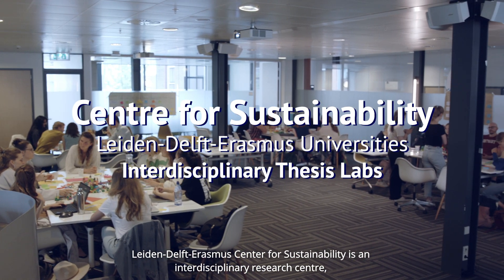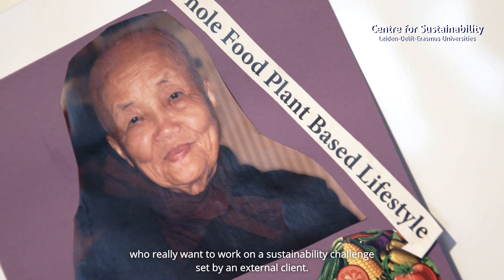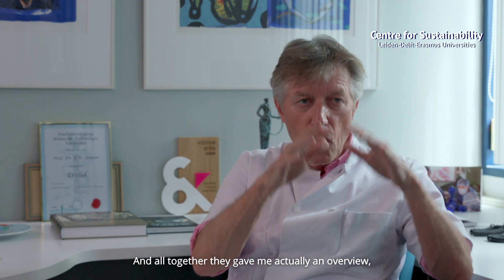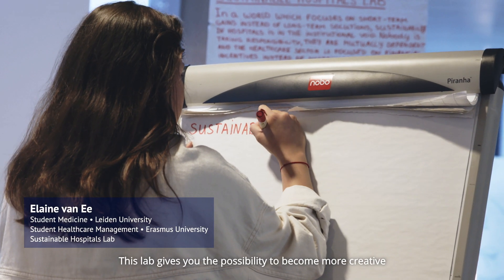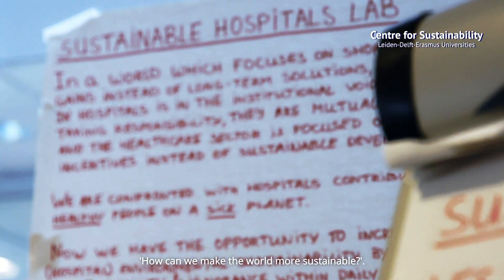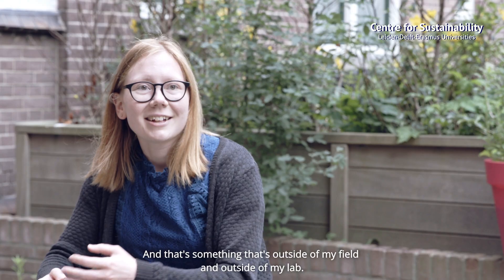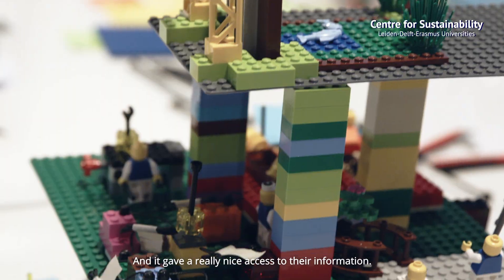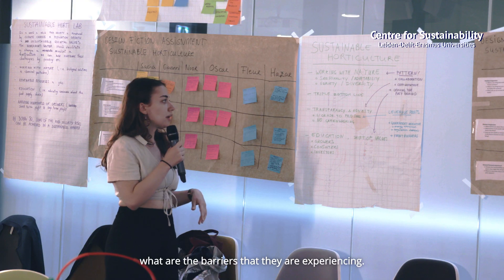LDE CfS Promo Interdisciplinary Thesis Labs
Are you a master thesis student and do you want to contribute to sustainability? Join the LDE CfS Interdisciplinary Thesis Labs of LDE Centre for Sustainability!

Together with a team of 10-12 Leiden-Delft-Erasmus universities students you work on a sustainability challenge set by an external organization. You work on your individual thesis related to the challenge and follow a half year lab program, running from February to July every year. In 12 bi-weekly sessions you gain insight into the interdisciplinary context of the challenge and how you can contribute to this challenge as a young leader.